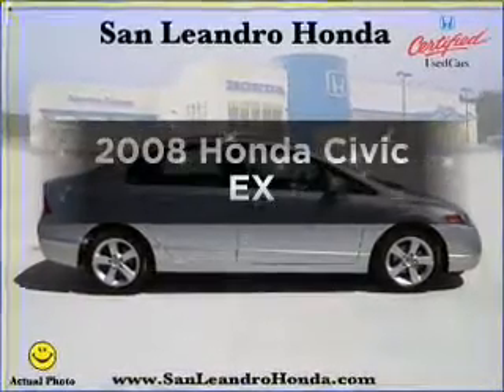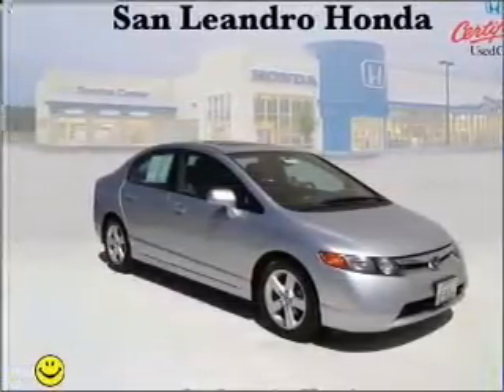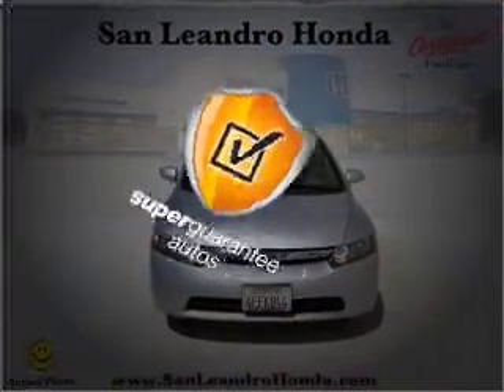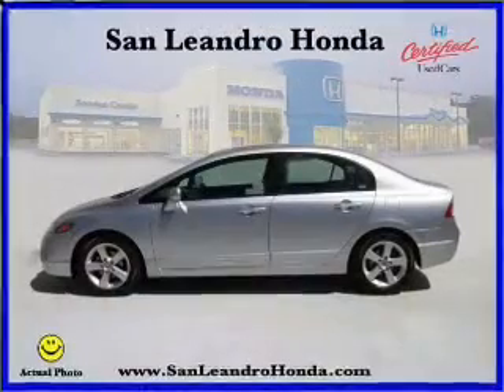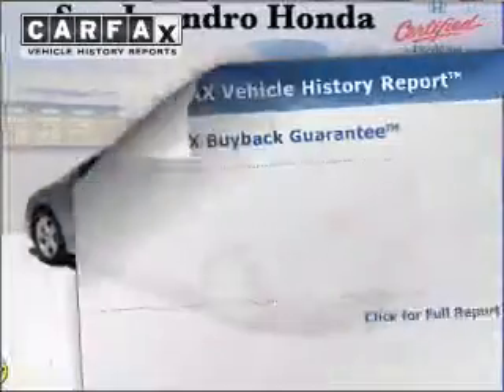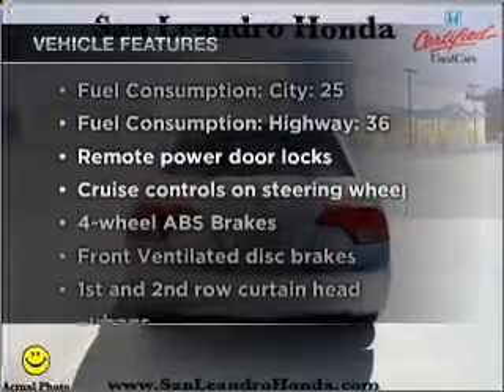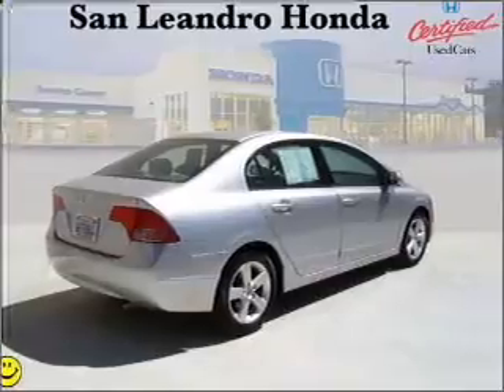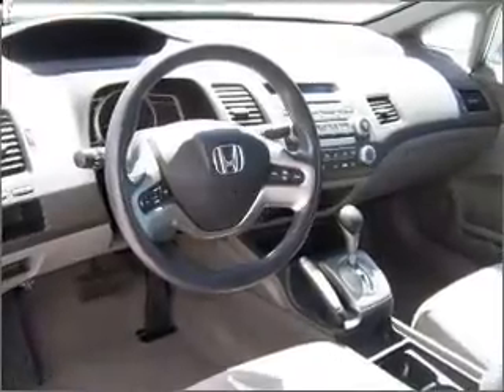USED Honda Civic-BIG SALE-CA BAY AREA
Big Honda Cars for Sale Event serving the Bay Area, Alameda Ca, Berkeley, Castro Valley ca, Oakland ca, Union City Ca, Fremont Ca, San Francisco ca, Pleasanton Ca, Dublin Ca, San Mateo Ca,Serramont Ca, Colma Ca, Redwood City ca, San Jose ca, Palo Alto ca, El Cerrito Ca, & Northern Ca areas.
Year: 2008
Make: Honda
Model: Civic
Trim: EX
Engine: 1.8 liter inline 4 cylinder 16 valve
Transmission: 5-Speed Automatic
Color: Alabaster Silver Metallic
Mileage: 31865
Address:
1302 Marina Blvd